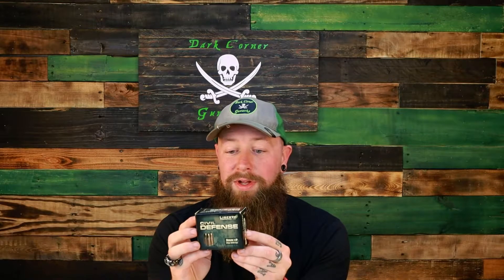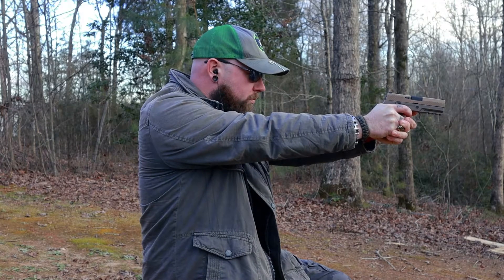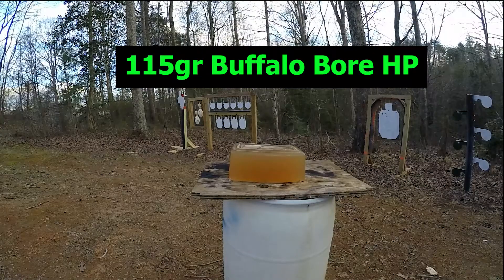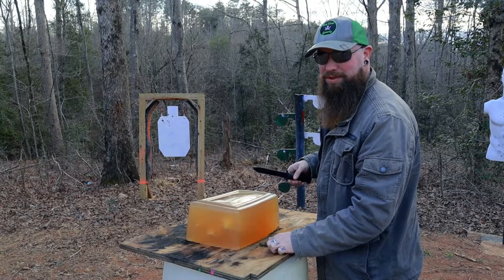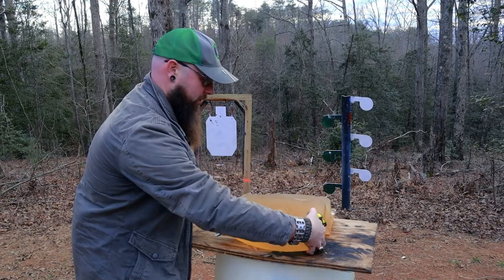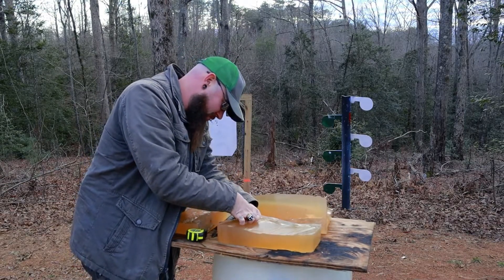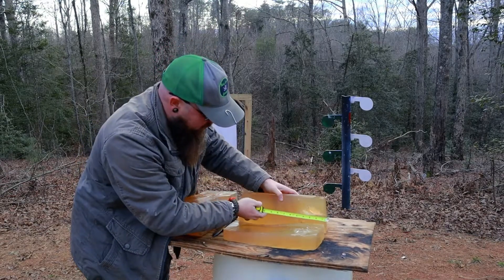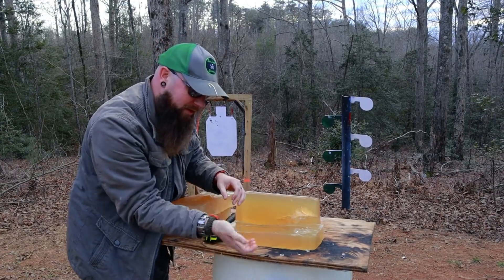Buffalo Bore and Civil Defense 9mm Ballistics Gel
Levi sends some Civil Defense and some Buffalo Bore 9mm into ballistics gel. You know... for science.